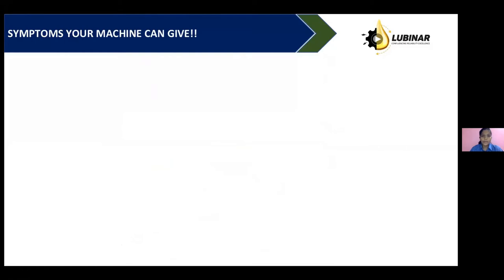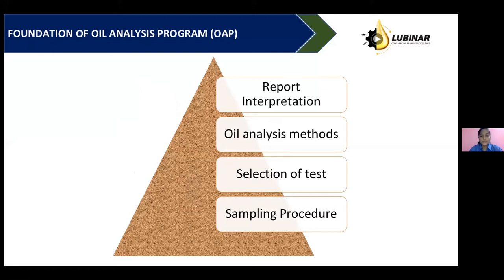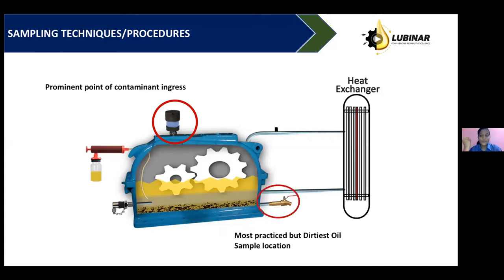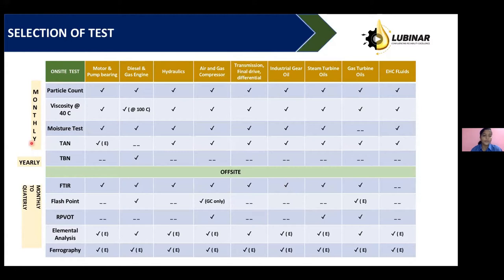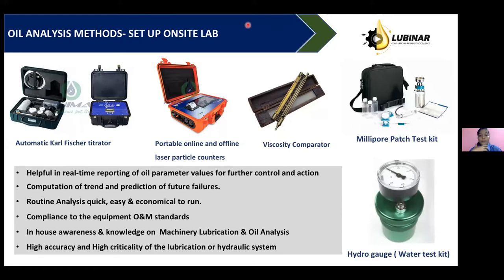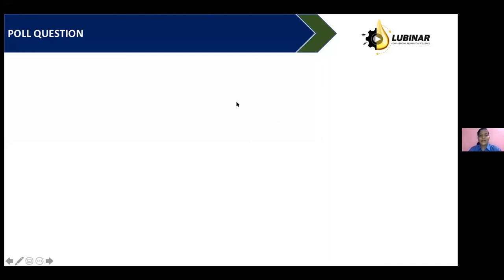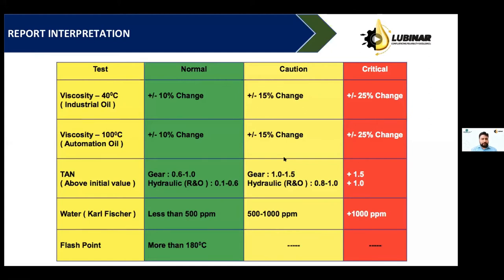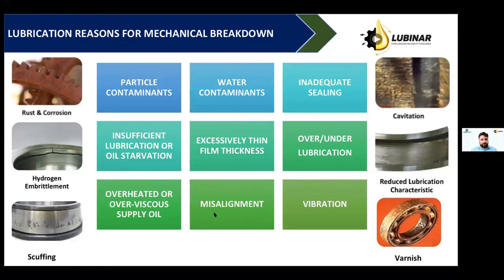Minimac | Webinar 6 | Oil Analysis to achieve Zero Mechanical Breakdown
Minimac Systems presents a Free webinar on Oil Analysis to achieve Zero Mechanical Breakdown.

“Zero Mechanical Breakdown” is our ultimate goal that can be achieved by ensuring reliable lubrication for equipment. It is a systematic approach consisting of many steps performed regularly. “Oil Analysis” is one of the important steps to achieve lubrication reliability. It is a routine activity that helps in analyzing oil health, contamination, and machine wear.

Oil Analysis for rotary and hydraulic equipment in an industrial plant is often overlooked and causes a lot of problems. Not performing Oil Analysis regularly leads to decreased equipment life and premature mechanical breakdowns, adding up to the cost of maintenance and repairs. Sometimes, these can further result in catastrophic situations like accidents and blasts.

Just like how a human body needs diagnosis before the right treatment, similarly for machine’s better health oil analysis is crucial and cannot be avoided. Oil Analysis is essential to ensure equipment’s good health and longevity.

Some of the key points discussed in the webinar.

*Symptoms your machine can give.
*Foundation of oil analysis program (OAP)
*Sampling Techniques/Procrdures
*Oil analysis methods
*Sample test report
*Report interpretation
*Case study

Yes, it is possible to PREVENT, RESOLVE and REVERSE Varnish-related issues. To know how, attend our upcoming FREE webinar on “Varnish – the silent killer of the Lubrication & Hydraulic Systems” on 29th July at 6:30 PM IST. A wide range of topics, myths, facts, case studies, and useful data will be covered in this webinar. A certificate of participation will also be provided on successful attendance.